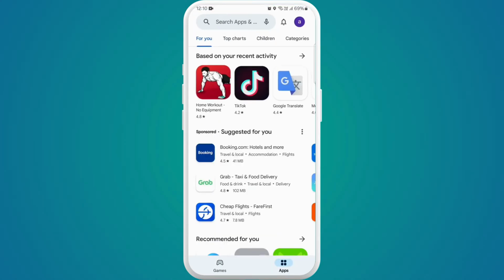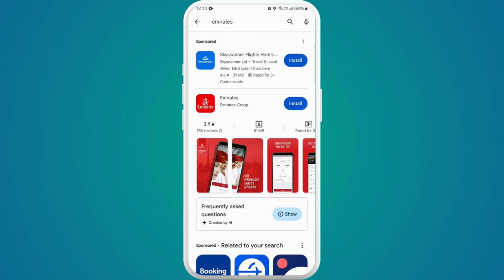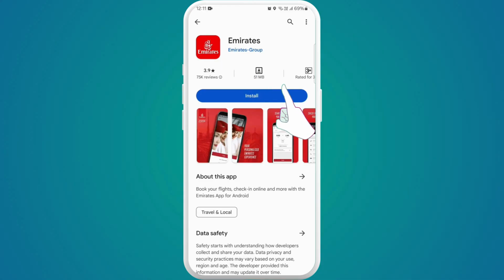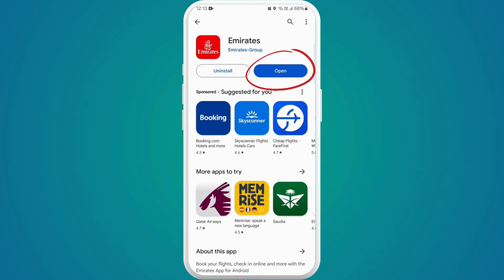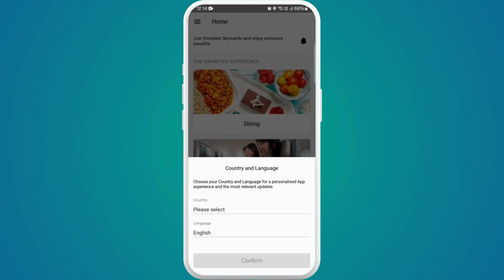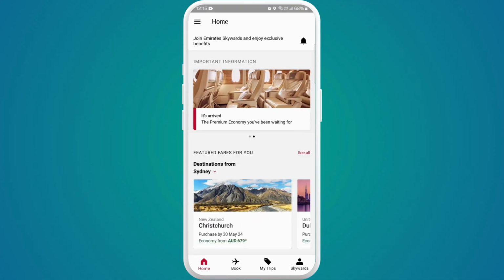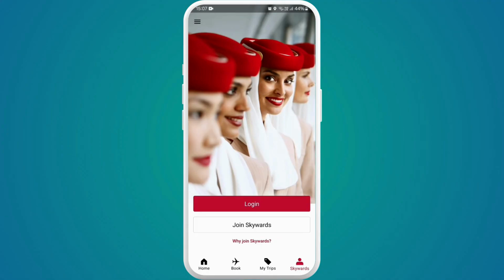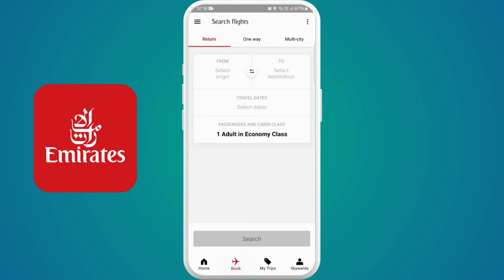How to Download Emirates Airlines App 2024?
In this video, we'll walk you through the simple steps to download the Emirates Airline App on both iOS and Android devices.
From accessing exclusive deals and managing your bookings to staying updated on flight statuses and checking in online, this app is your ultimate travel companion.
Don't miss out on the perks and features that the Emirates Airline App offers!
Follow along with our easy tutorial and start enjoying seamless travel experiences today.